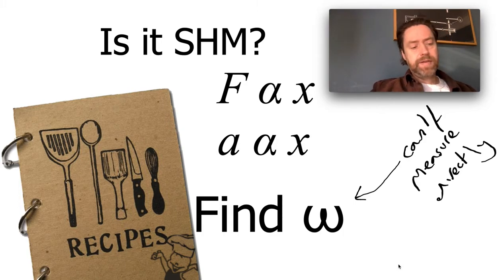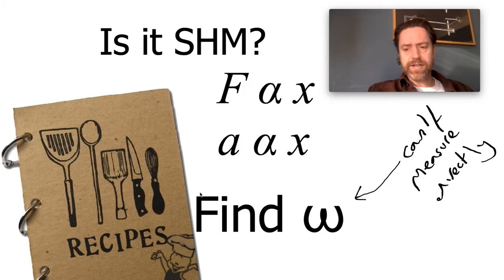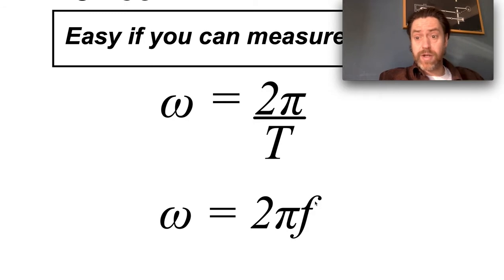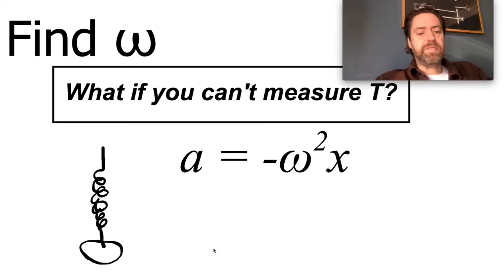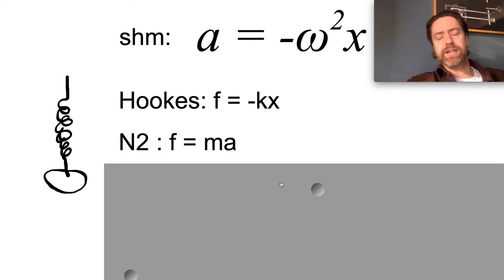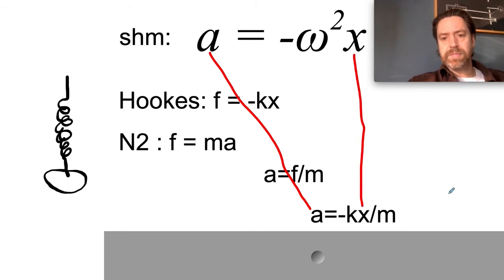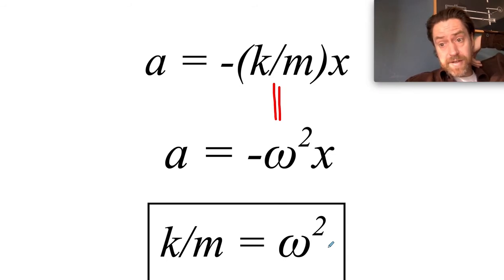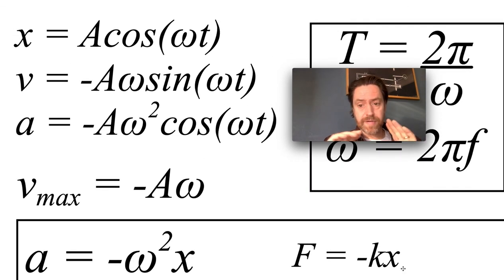SHM Equations 3